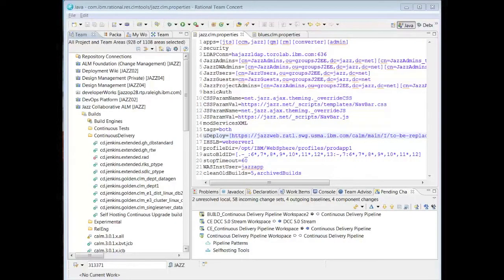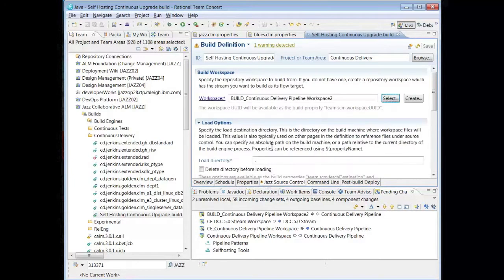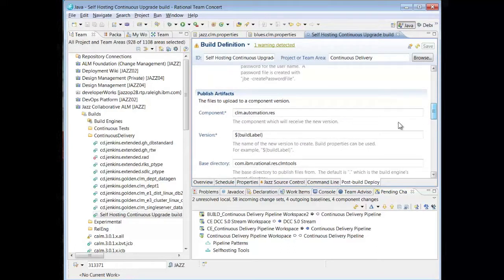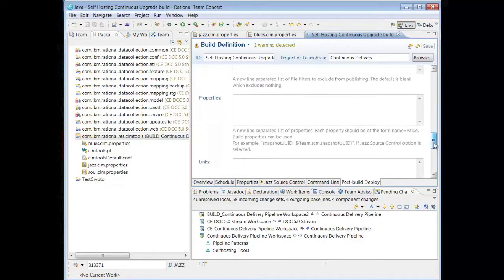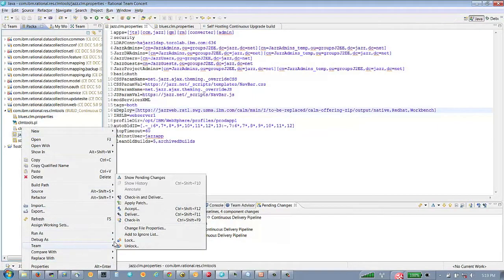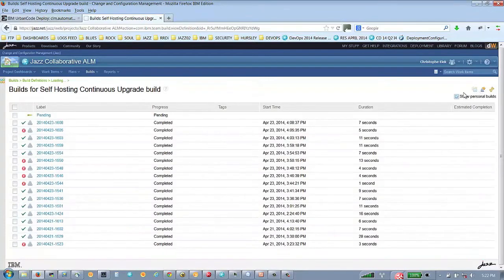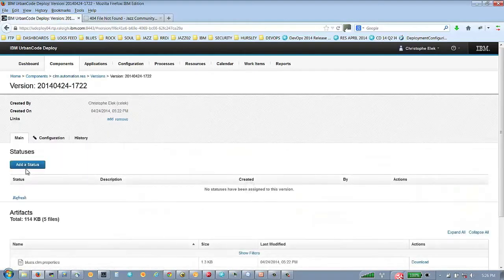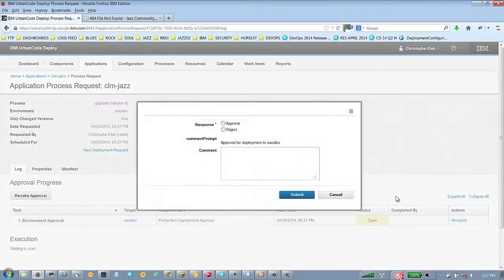Automatically generate version of an Urban Code Deploy component from Rational Team Concert